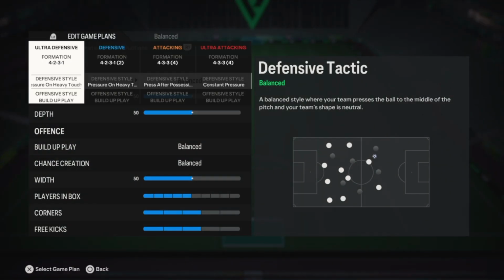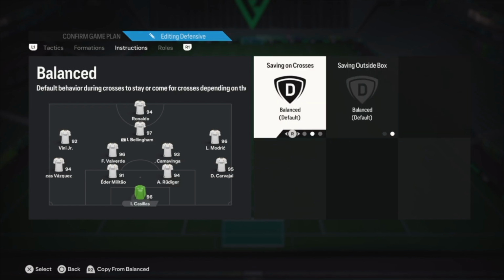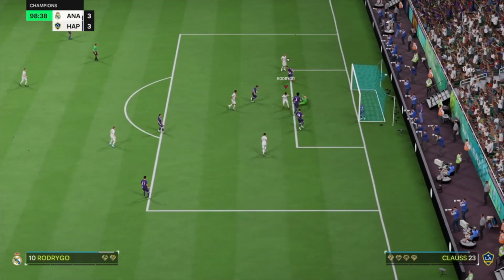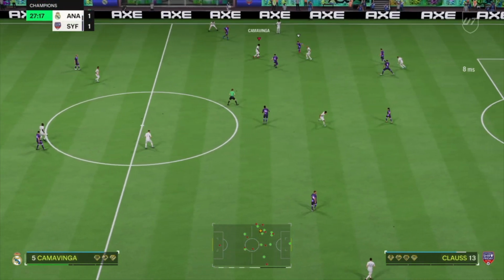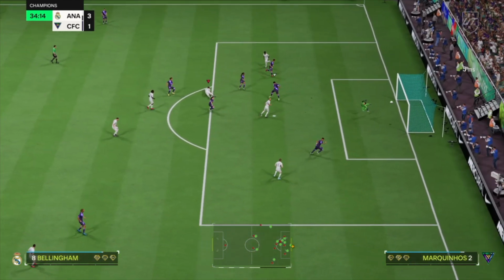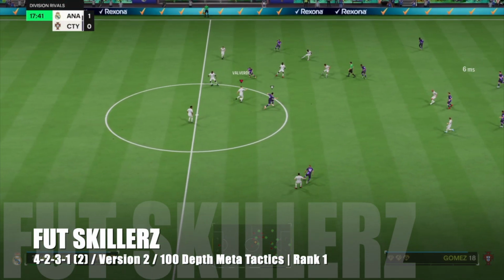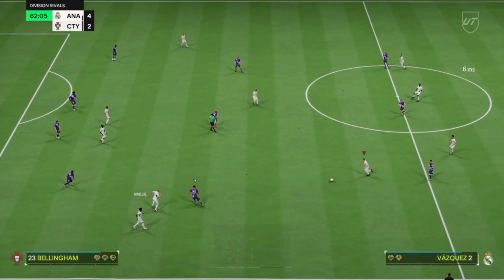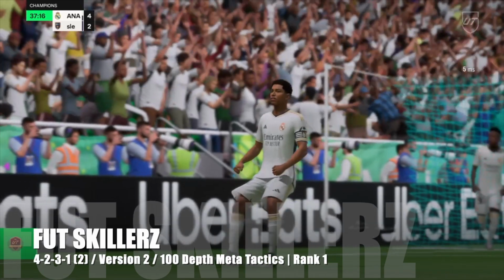4231 / 4-2-3-1 Meta Custom Tactics | 100 Depth Tactics | EA FC24 Ultimate Team | RANK 1 FUT Champs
4231 / 4-2-3-1 Meta Custom Tactics |  100 Depth Tactics | EA FC24 Ultimate Team

🚨_Get Your Favorite Football Shirts at LUSOCCER - Affordable and High Quality! 🚨

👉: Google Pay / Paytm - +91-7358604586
( It will go towards improvement of PlayStation Setup )